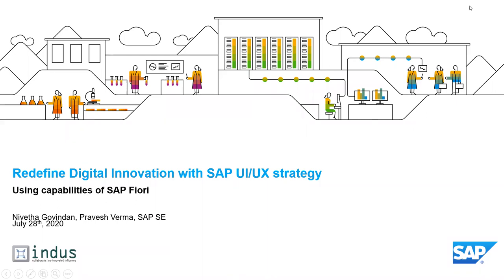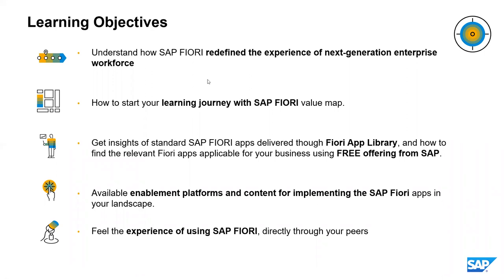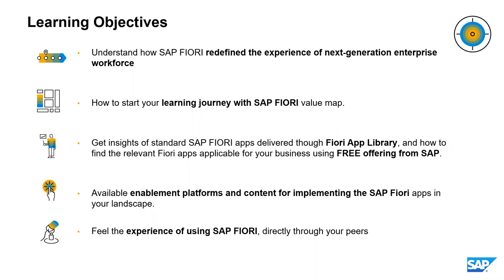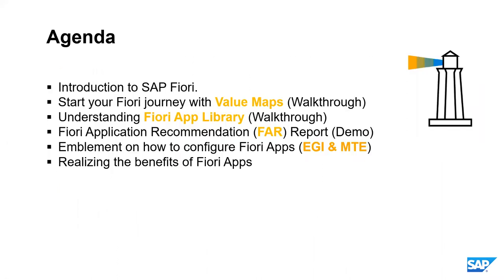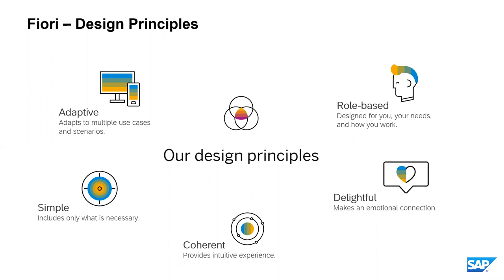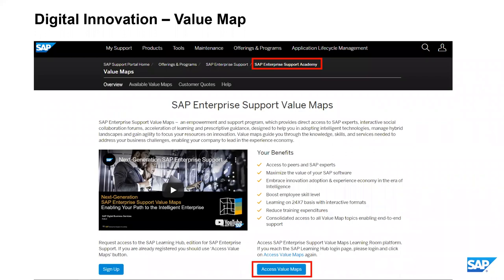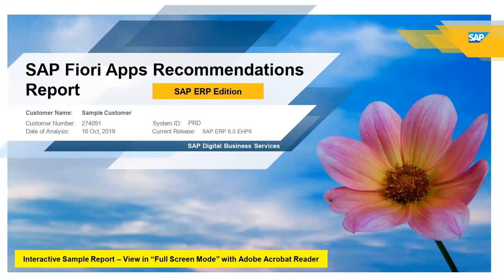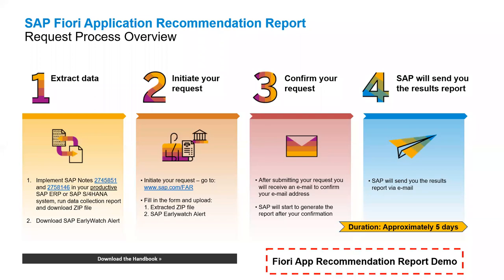SAP Enterprise Support SIG - Redefine Digital Innovation with SAP UX strategy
The SAP Fiori user experience has redefined the way enterprise users work. With a new visual design and appearance. SAP Fiori is making work more delightful and ready for the next-generation workforce.

SAP Fiori elements allow you to scale with consistent design, making it easy and convenient to create customized apps for your business, while saving a lot of money.

Achieve product consistency with design guidelines for SAP Fiori. Beyond delivering singular applications and tools, SAP has the ambition to provide an integrated suite of intelligent solutions.

The product standard for UX consistency ensures a coherent experience for users across products, processes, and technologies.

As business owners if you are willing to adopt these UX strategies, the session can guide you on how to start your FIORI journey.

This session was intended for CIO, IT Head, Project Managers, LOB Heads , System Architects, System Administrators, SAP Basis Team, Database Administrators.

The session covered the following:
- How to start Fiori Adoption (FAR report).
- Understanding technology requirements for Fiori Deployment: Standard Apps
- How to adopt custom scenarios in Fiori
- Enterprise Support Offerings for Fiori (Digital Innovation Value Maps)